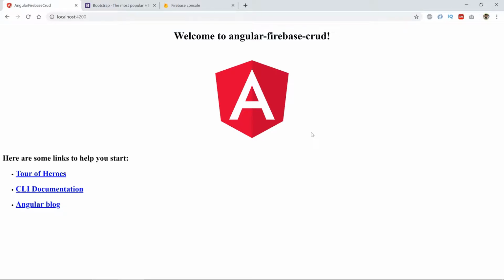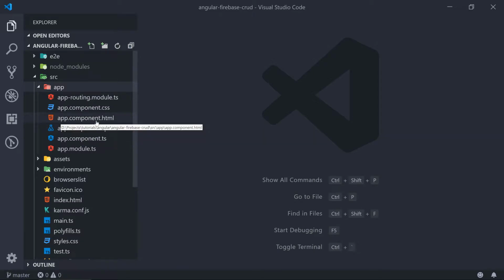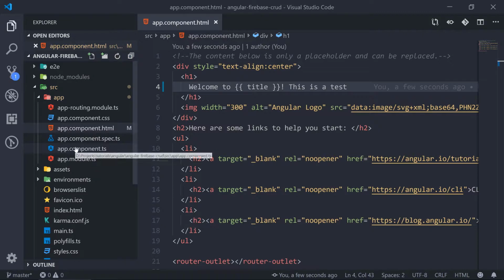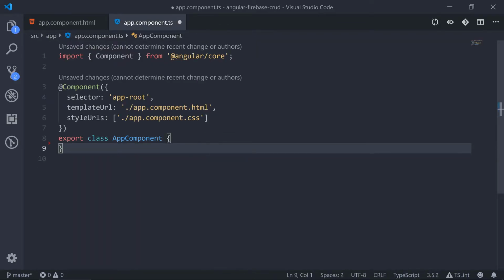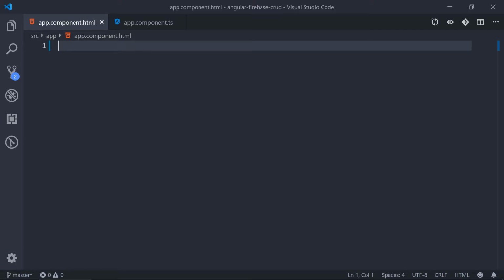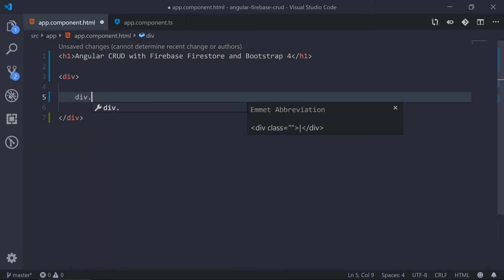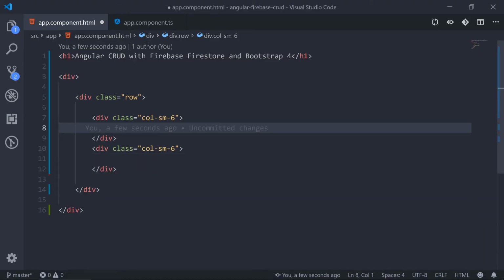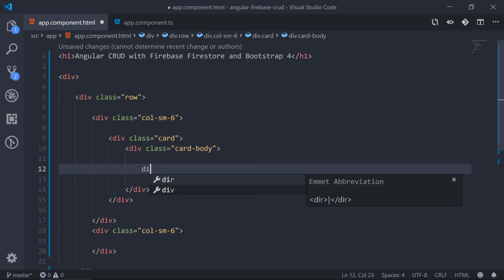Angular Firebase CRUD with Firestore [3] - Building User Interface (1)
This video is Part 3 of Angular Firebase CRUD with Firestore video series where we learn about how to perform CRUD operations with Angular and Firebase using Bootstrap 4. We will start building our user interface with Bootstrap 4 framework and Angular.